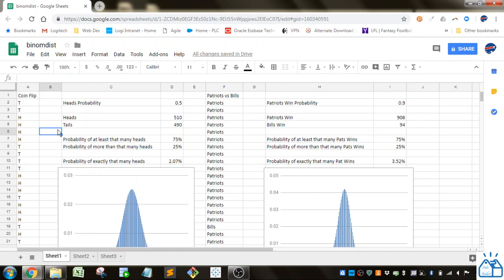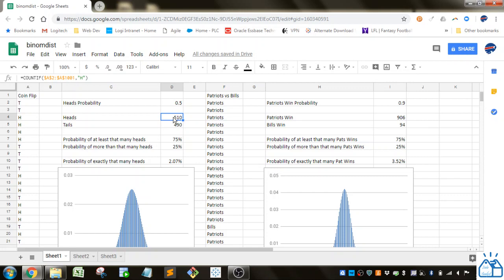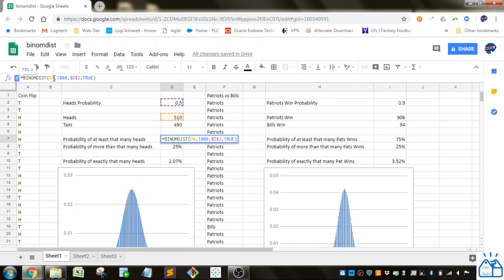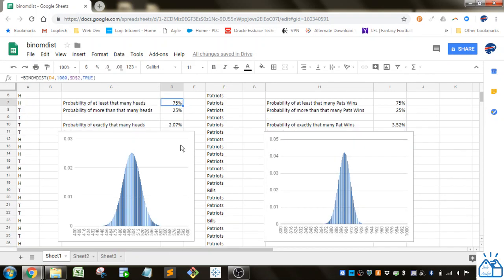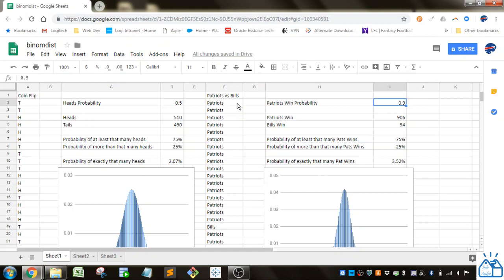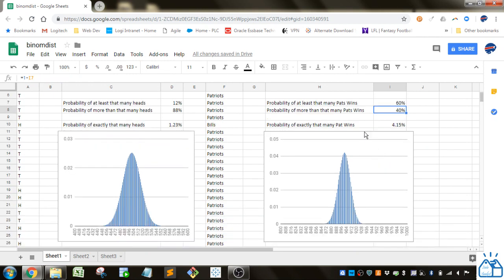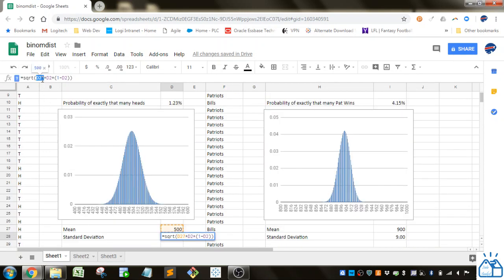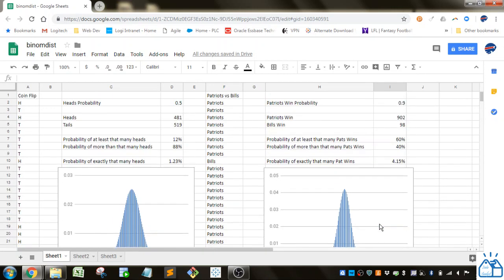Google Sheets Binomial Distribution Examples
Examples of Simulated Coin Flips and Football game outcomes using Binomial Distribution